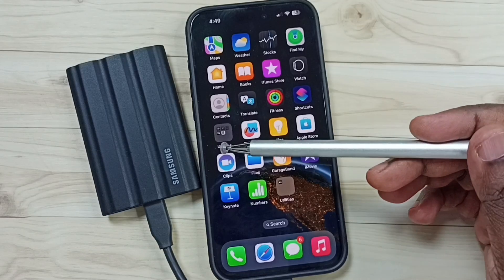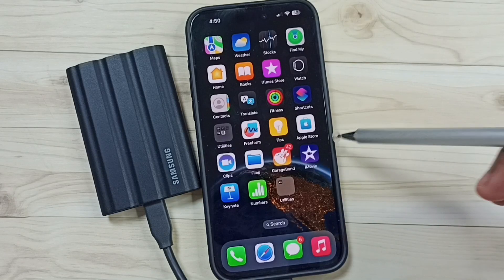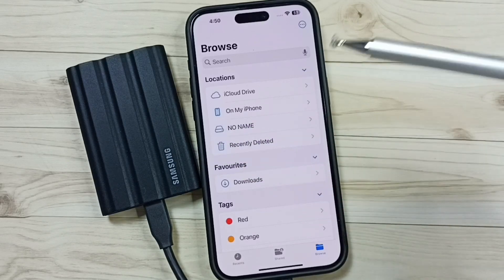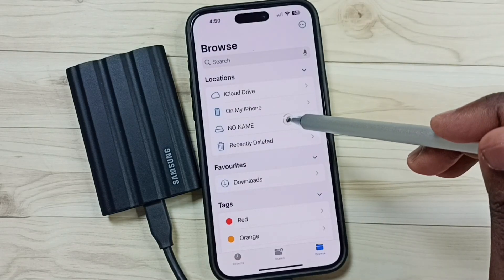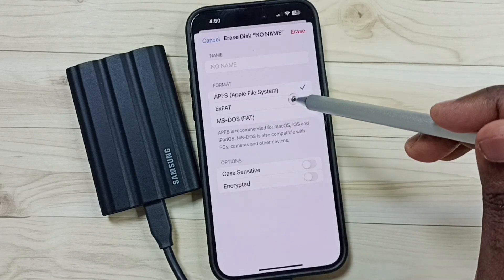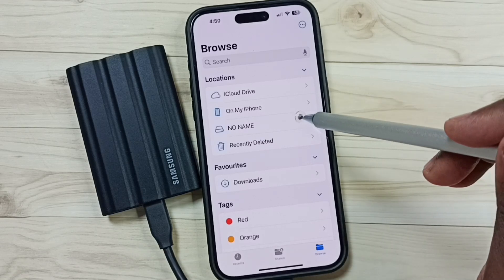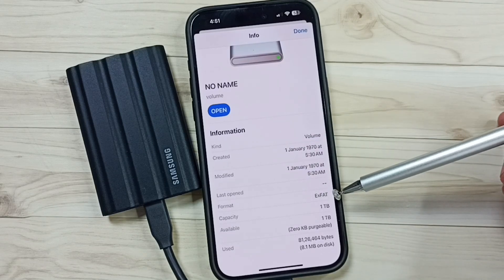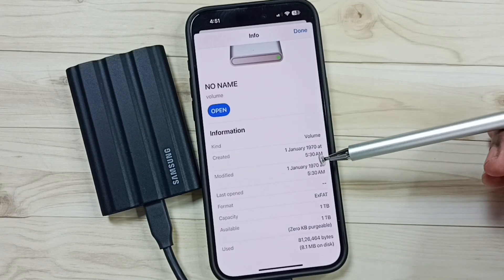iOS 18 | How to Format Samsung T7 SSD Using iPhone | exFAT, APFS, MS-DOS FAT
Samsung T7 SSD Settings, Samsung T7 SSD Configuration, Samsung T7 SSD Setup, Samsung T7 SSD hidden settings and features, MS-DOS (FAT), Apple Filesystem, exFAT, FAT32,